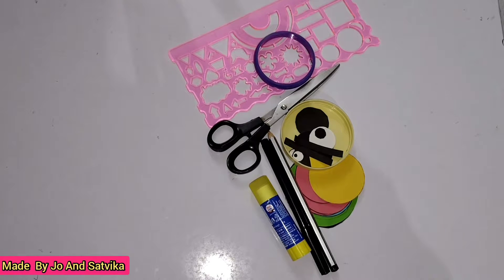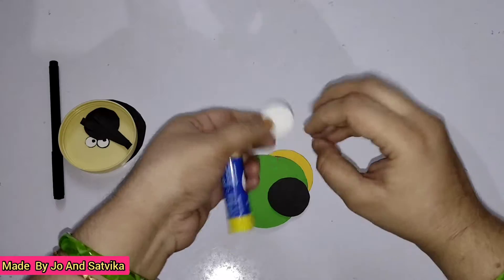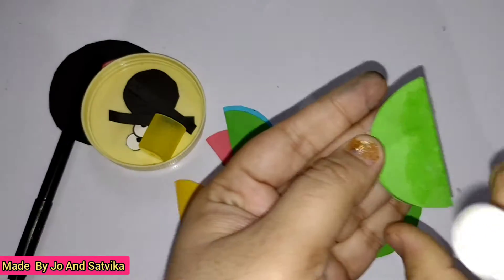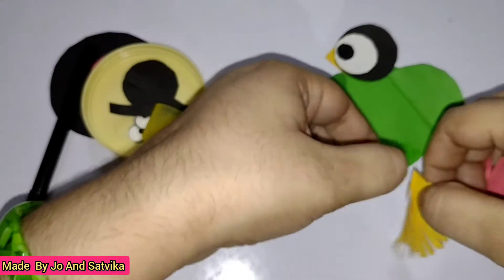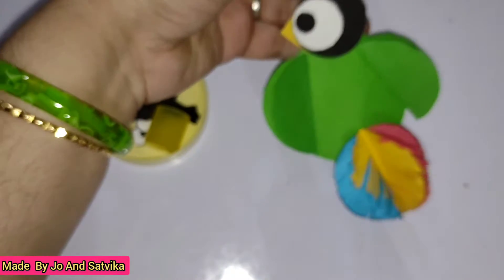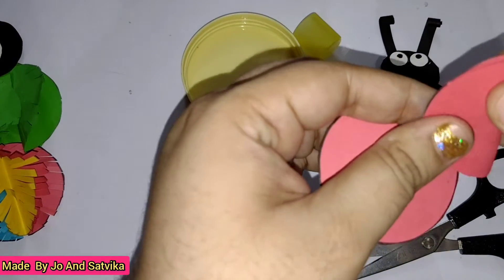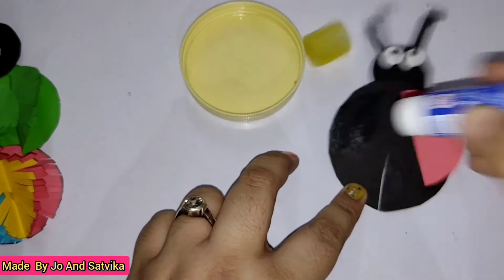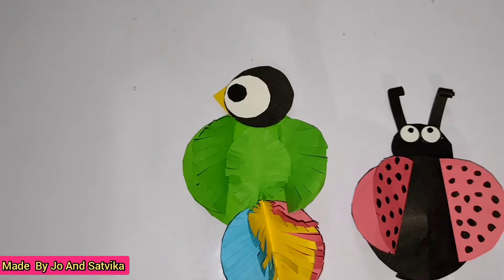How to make a Macaw bird and a Lady Bug easily with Paper..